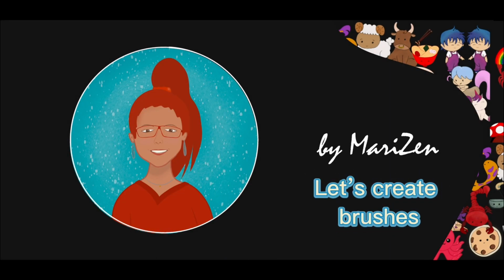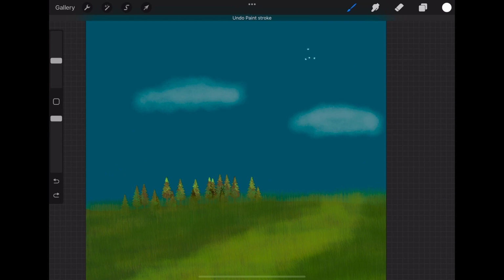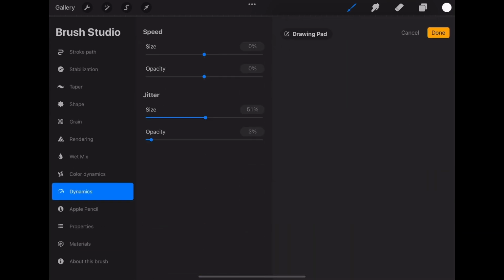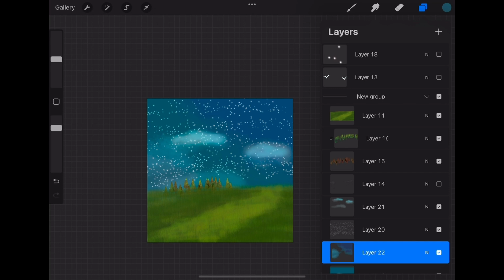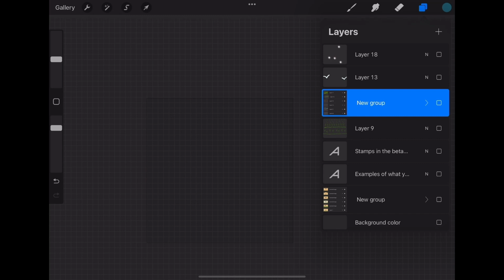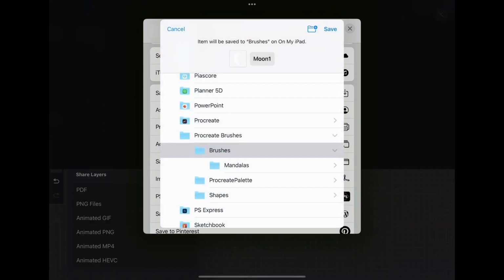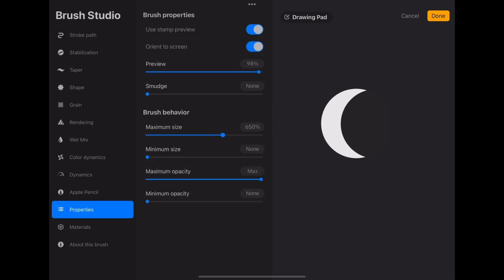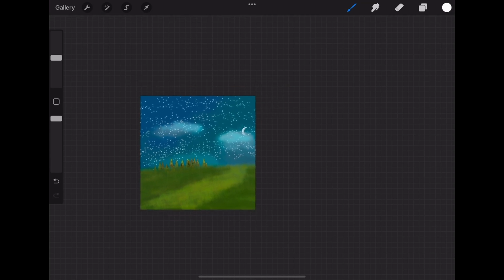Create a Stamp Brush for Procreate - Tutorial - Expansion of Nature Pack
I just got inspired for expanding the full version of my Nature pack (also updated the free beta version).

Here you go with me in the process of creating 2 new brushes for the pack (well maybe 3).

Please comment if you have any questions or if you want more tutorials.

The brush set in this tutorial is here

My equipment is very basic
Ipad Pro
Apple Pencil
Procreate App
Latex glove -